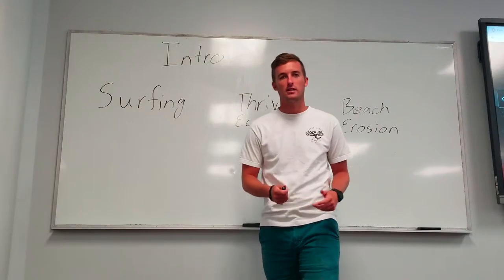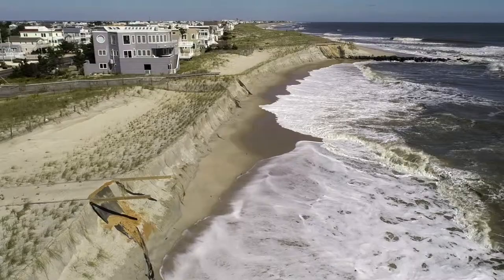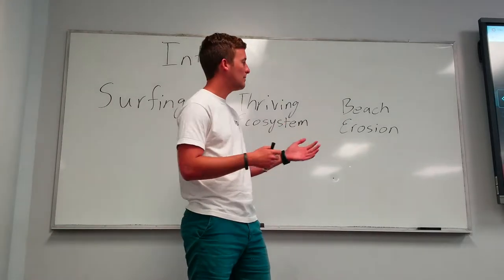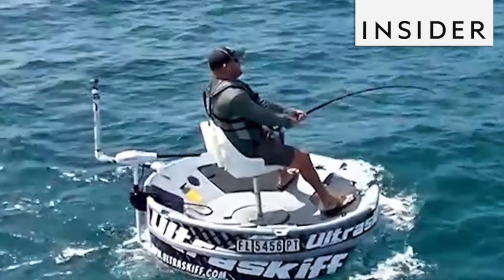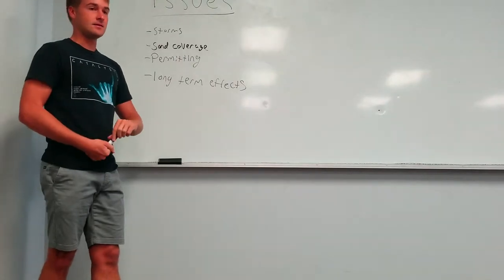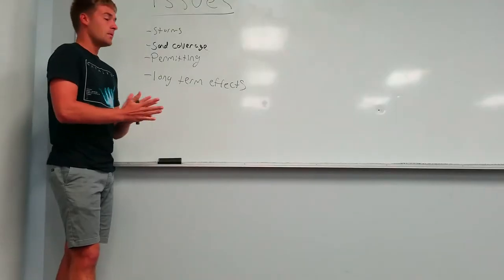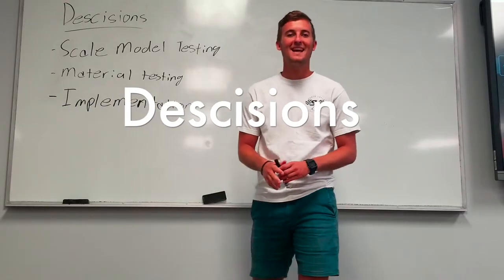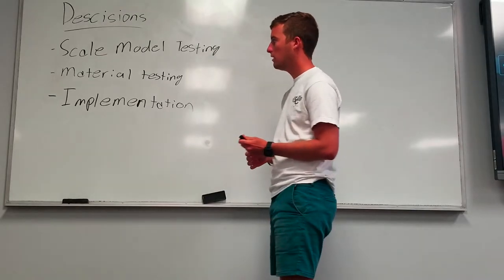CVE 4000 Artificial Surf Reef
A artificial surfing reef will enable surfers around the world to surf better waves more frequently in Melbourne Florida.

Kroleski, Greg. “Artificial Surfing Reefs.” Surf Science,

Source 2. - Landeck, Katie. “Beach Nourishment Costly, but Alternatives Are Few.” Panama City News Herald, Panama City News Herald, 3 Sept. 2017,

Source 3. - Sanctuary, Florida Keys National Marine. “Coral Reefs Support Jobs, Tourism, and Fisheries.” How Do Corals Reefs Benefit the Economy?, 4 Apr. 2011, floridakeys.noaa.gov/corals/economy.html.

Source 4. - Sweeney, Dan. “Florida Has Spent More than $100 Million Pouring More Sand onto Beaches in the Past Three Years. Is It Time to Wave a White Flag?” Sun, 8 June 2018,

Course: CVE 4000-Engineering Economics
Professor: Dr. Rodrigo Mesa-Arango
Florida Institute of Technology